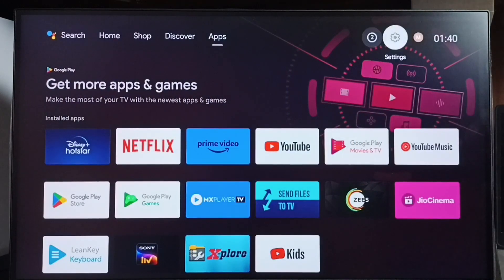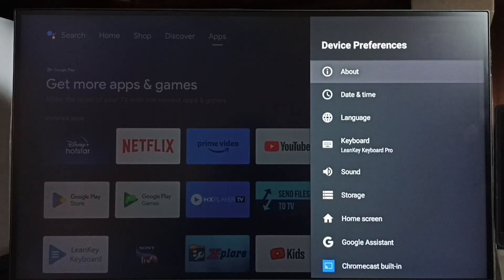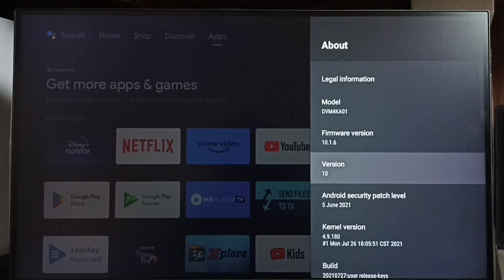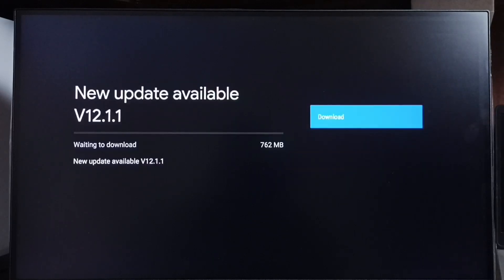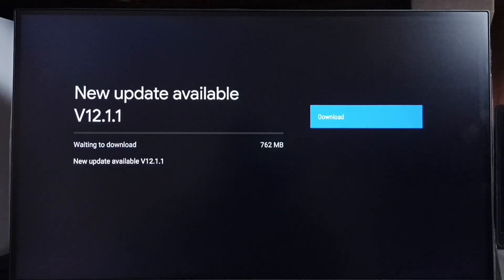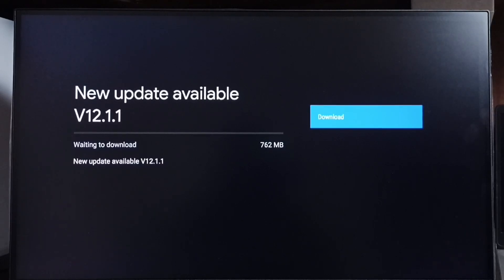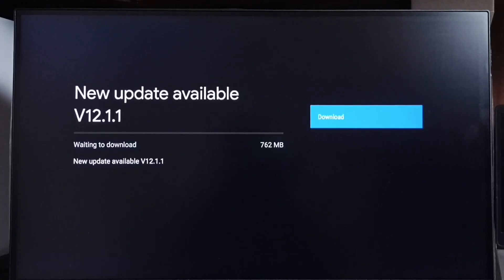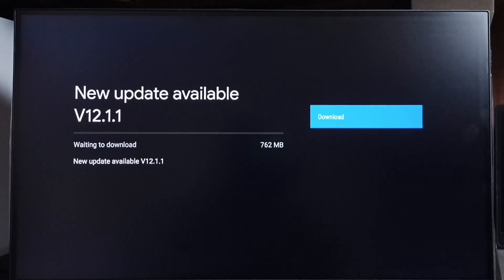How to Update Old NOKIA Android TV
Android TV,
Android,
Smart TV,
Smart Google TV,
Google TV,